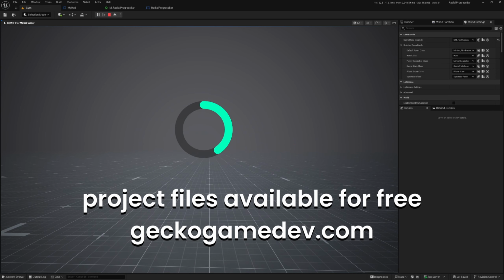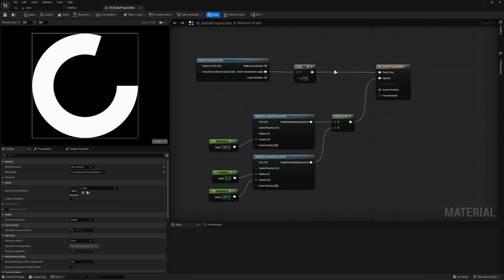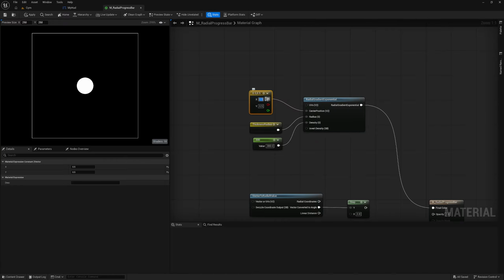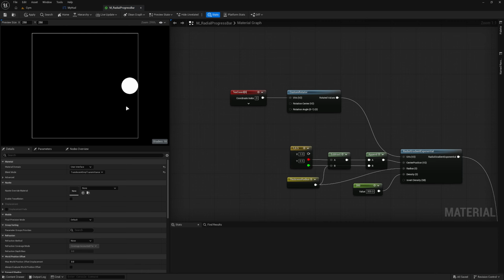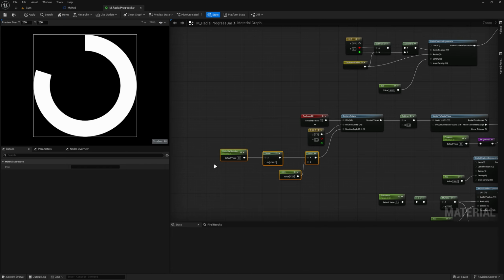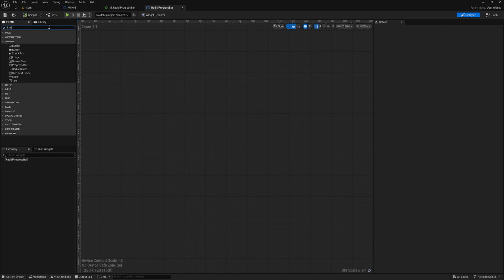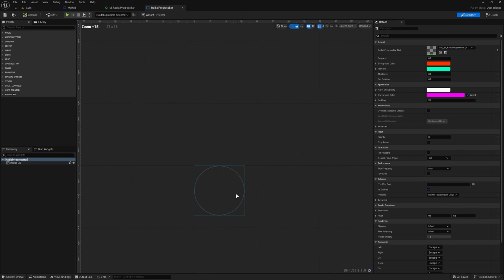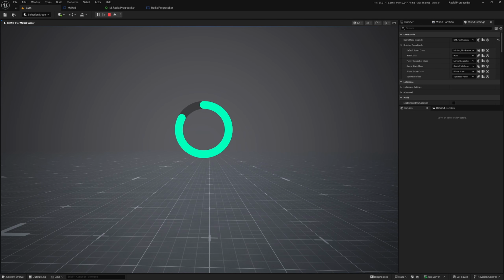Circular Progress Bar with Rounded Ends in Unreal Engine 5